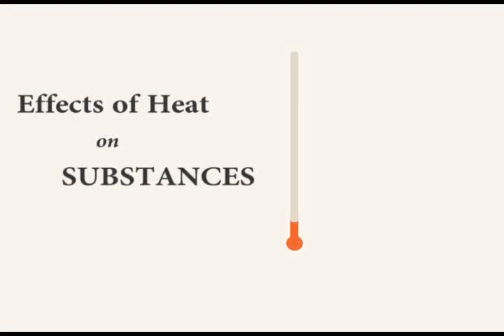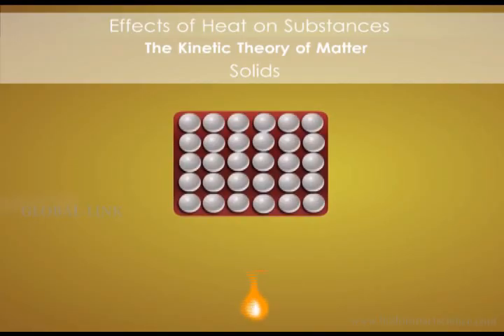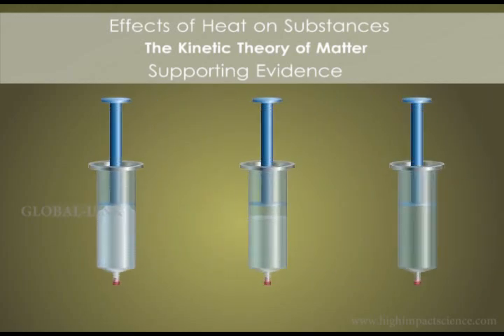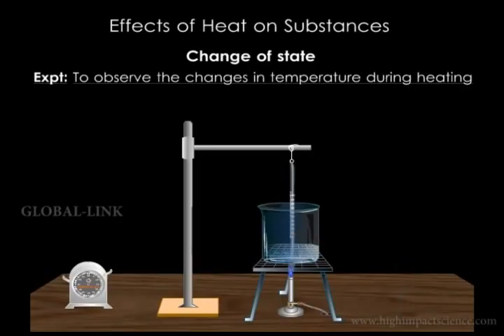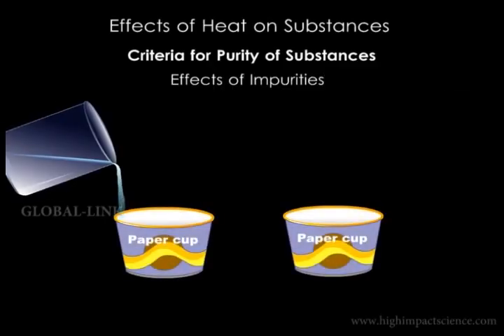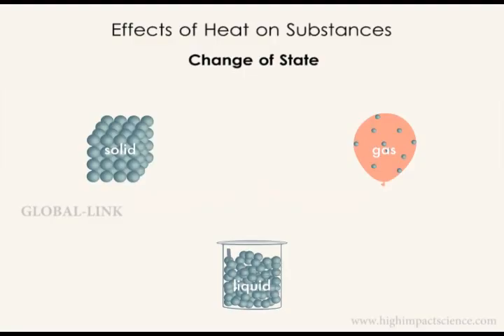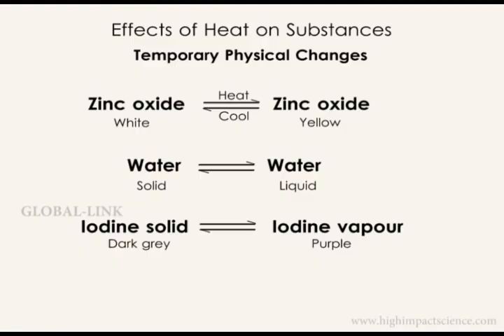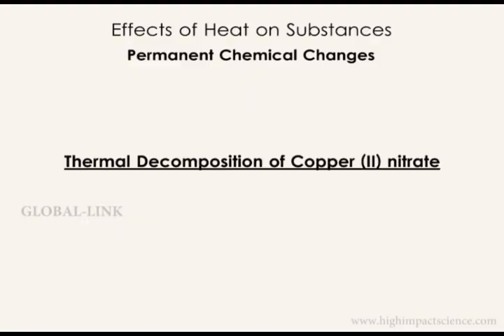03 EFFECTS OF HEAT ON SUBSTANCES